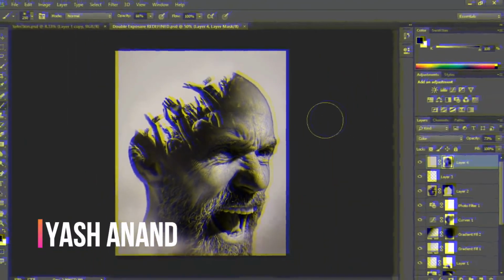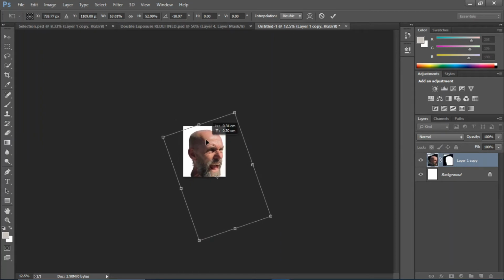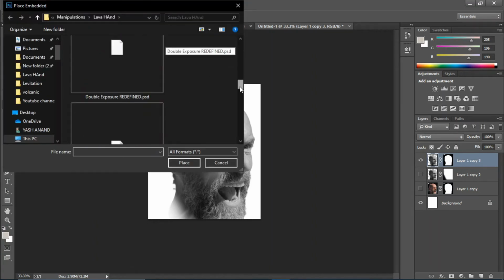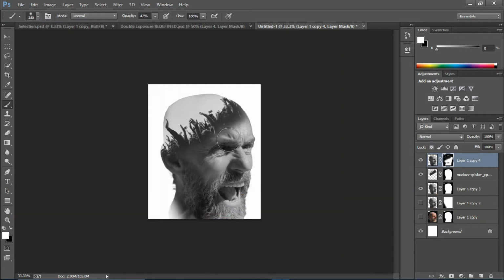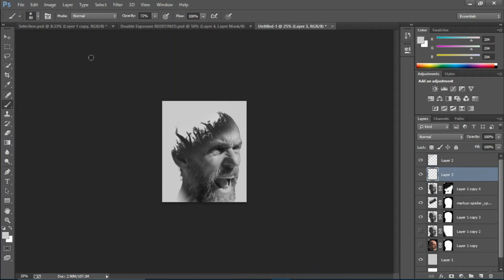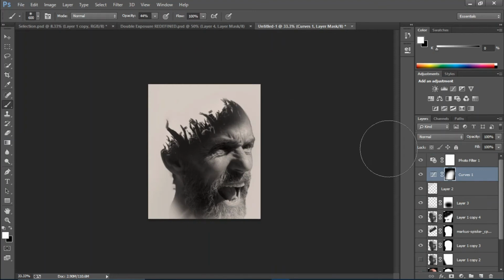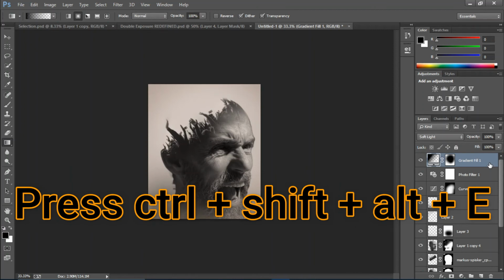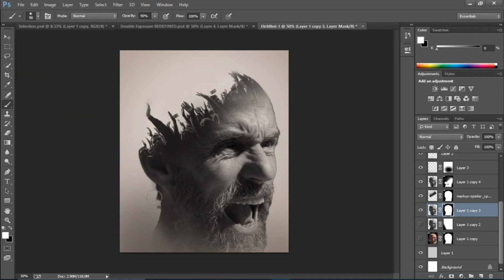How to do double exposure on Photoshop (Simple Way!!)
Learn how to do a double exposure on Photoshop with simple steps.

Sorry for no fancy edits. I am pretty low on the system and I don't have any fancy devices with me. Hope you all understand❤.